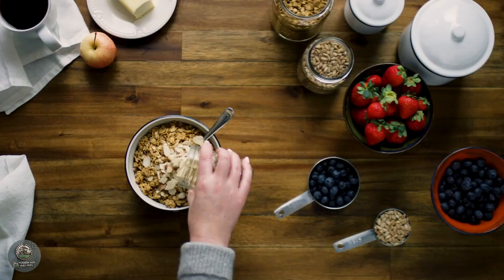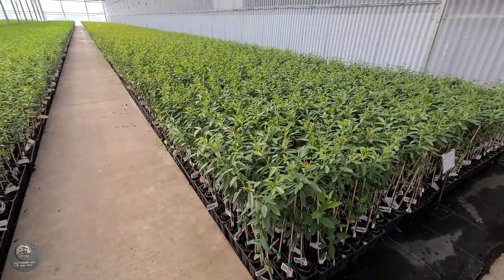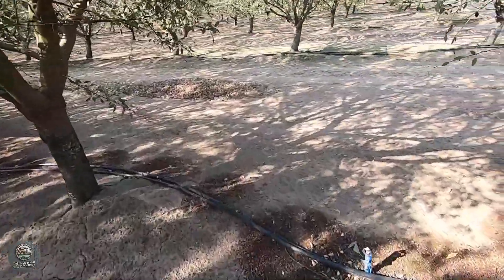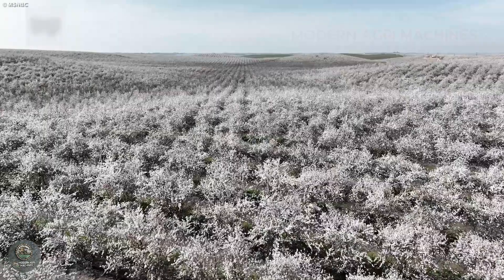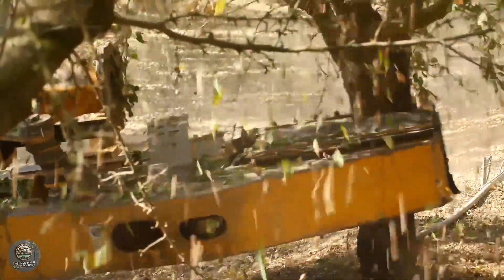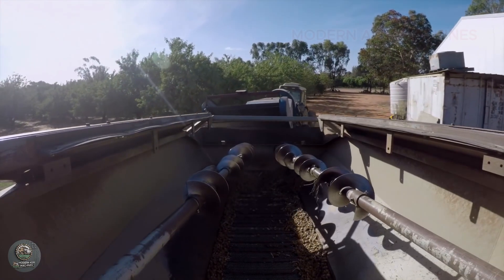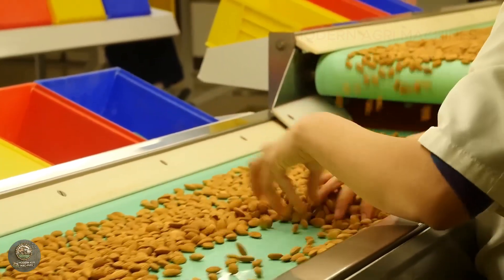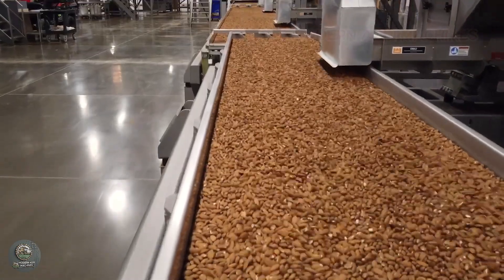The Incredible Machines Behind America’s 3.6 Billion Pound Almond Harvest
Did you know that the U.S. is the world's number one almond producer, supplying over 80% of the global market? Every year, more than 3.6 billion pounds of almonds are harvested across California’s vast orchards—but this process is far from simple. Behind every delicious almond you enjoy is an astonishingly advanced harvesting operation, combining high-tech machinery with modern agricultural expertise.

It all begins in mid-August when almond orchards come alive with activity. Massive mechanical shakers grip the trees, creating powerful vibrations that cause thousands of almonds to drop to the ground within seconds. Then, automated sweepers quickly gather them into neat rows, preparing them for the next stage of processing.

But that’s just the beginning! Once collected, almonds undergo a cutting-edge processing system, including shell removal, smart sensor sorting, and meticulous packaging under strict quality control. Every step ensures that only the finest almonds make their way to consumers worldwide.

So, what makes this process so fascinating and groundbreaking? Join Modern Agri Machines as we uncover the full journey of harvesting 3.6 billion pounds of almonds in this video! 🚜🌰